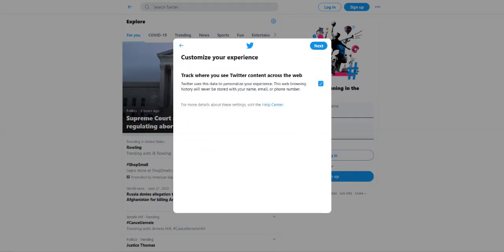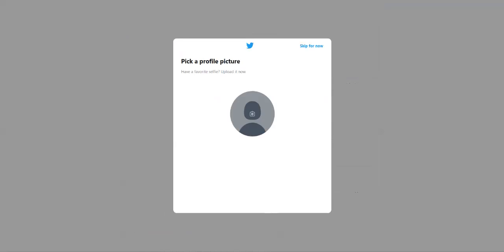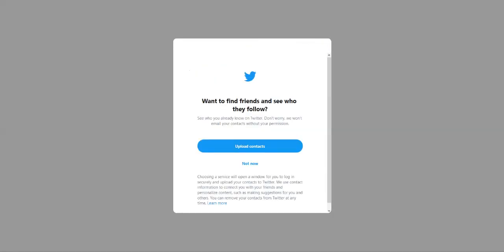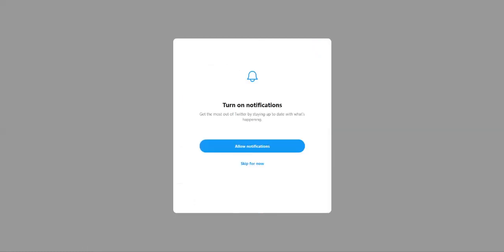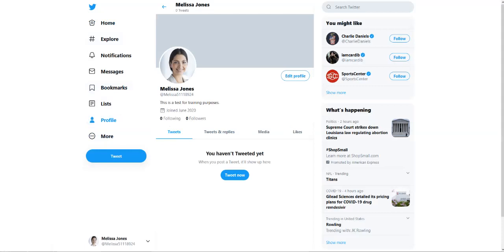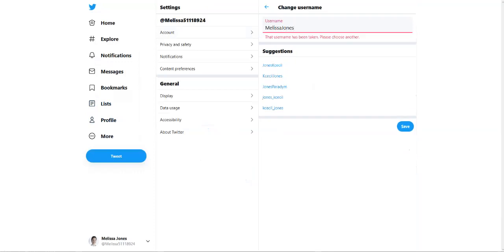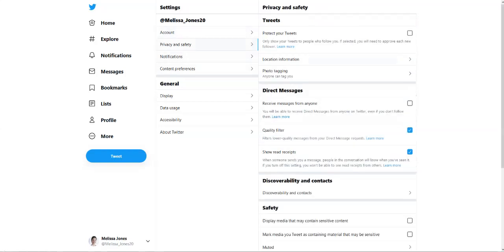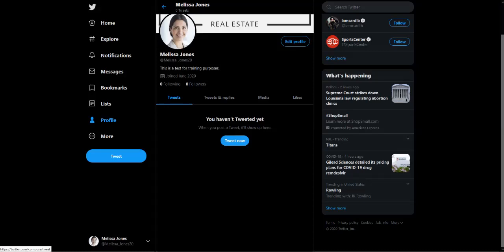How to create a Twitter account